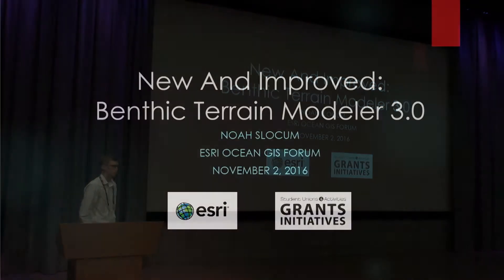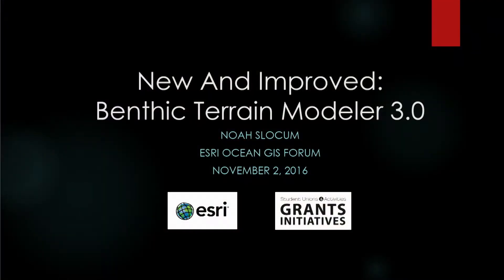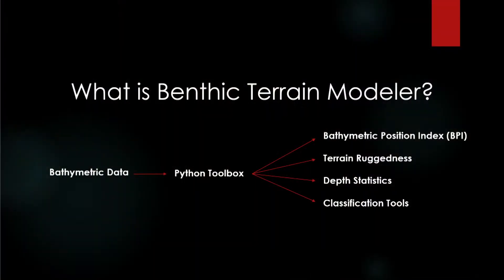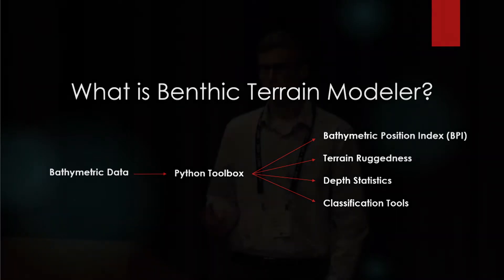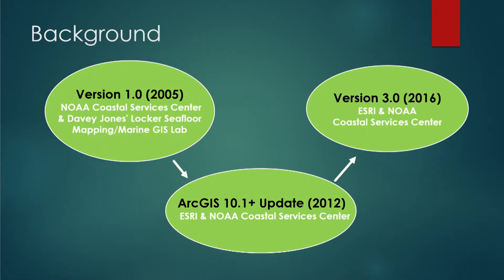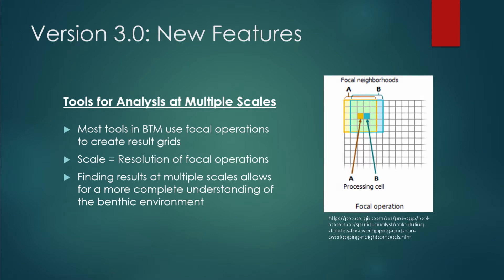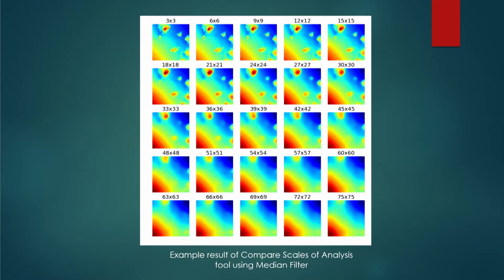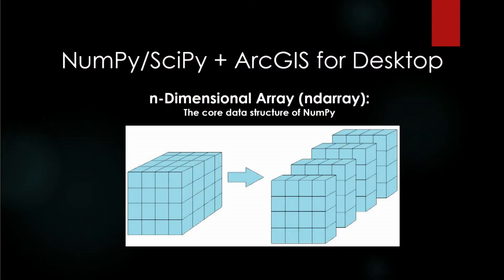New and Improved: Benthic Terrain Modeler 3.0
Benthic Terrain Modeler is a toolbox for ArcGIS for Desktop that enables users to extract new information from bathymetric data. The new version, 3.0, features exciting new capabilities such as an expanded list of depth statistics, new tools for analysis of benthic data across multiple scales, and more. This new release also utilizes the NumPy library and acts as a working example of how the package can be integrated with ArcGIS for Desktop to create powerful geoprocessing tools and workflows.